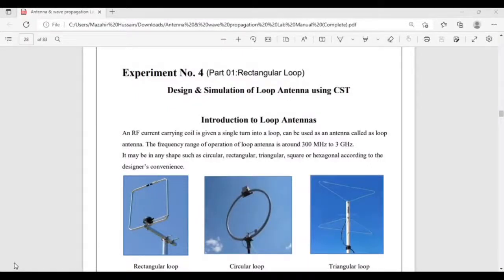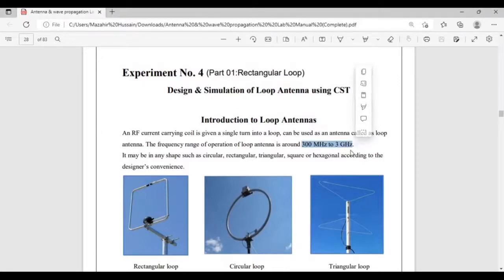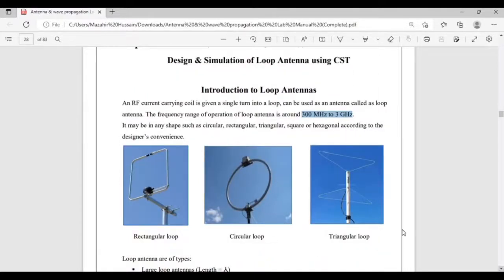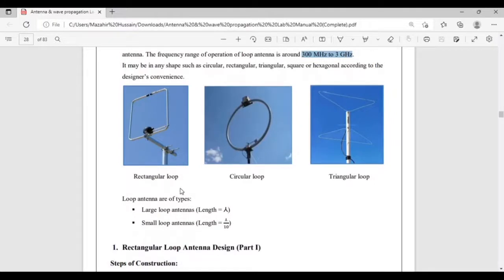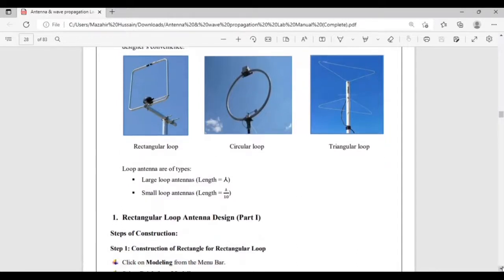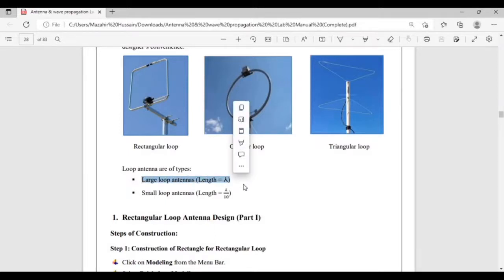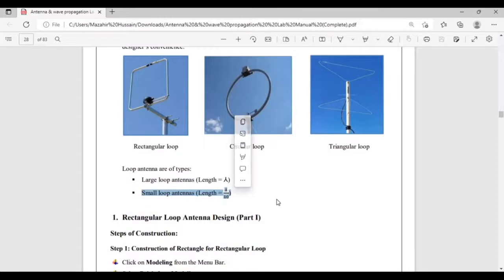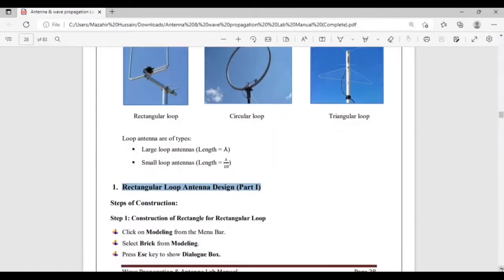Design and Simulation of Rectangular Loop Antenna using CST Studio | AWP Lab Tutorial 04-Part 01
Hello Everyone!
Basic purpose of this video is to help the students to learn the design and simulation of loop antennas.